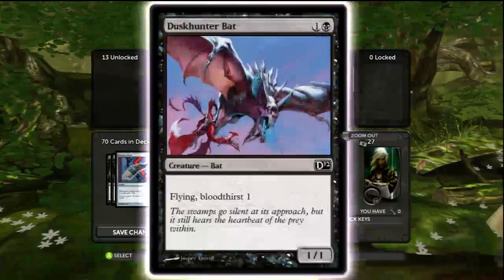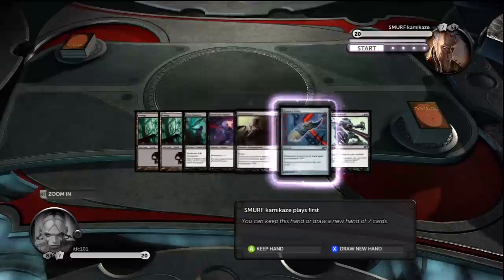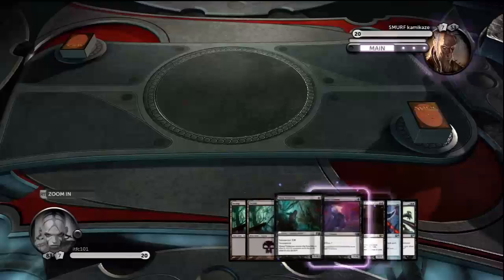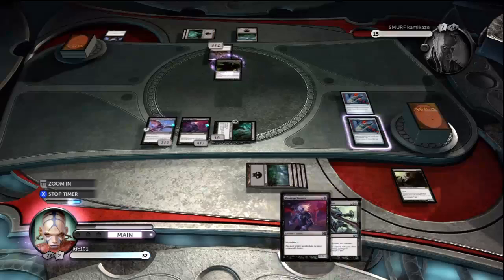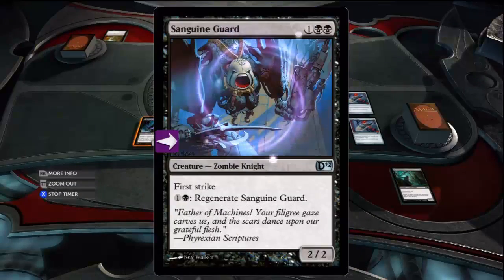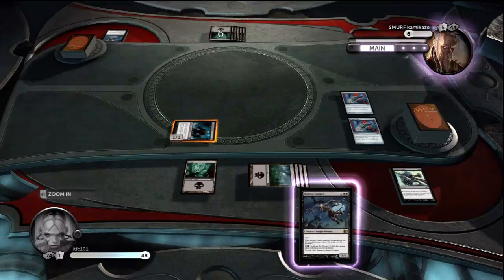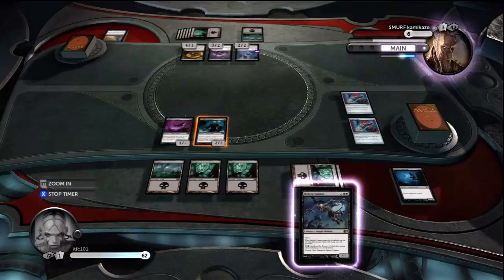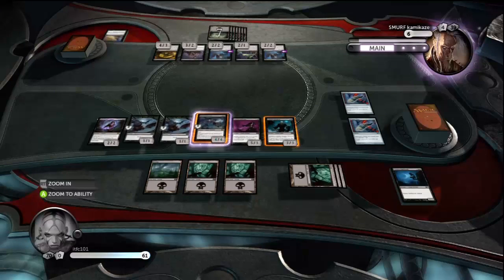Duels: ITFC101: Naughty 90 Ep1 Vamps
i had to reupload due to volume, my bad. -lazor

his channel: Youtube.com/itfc101